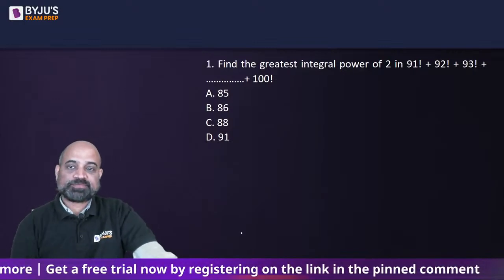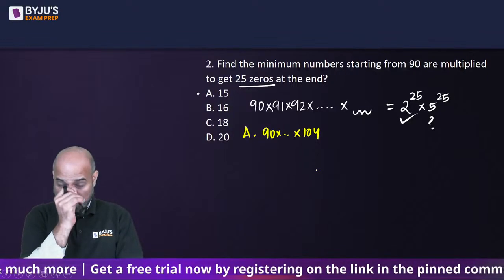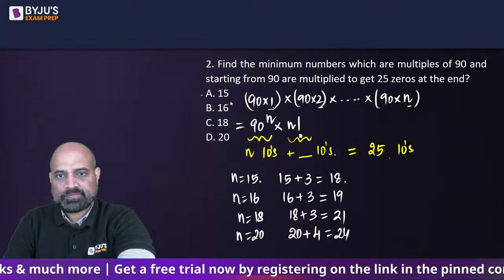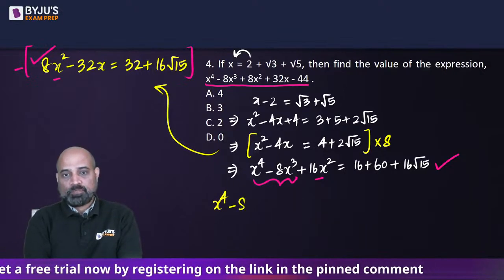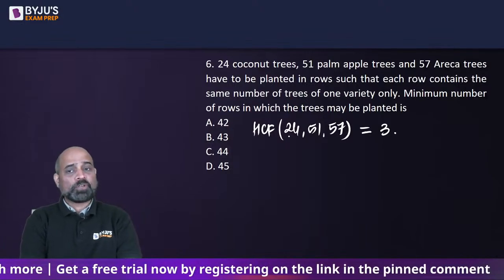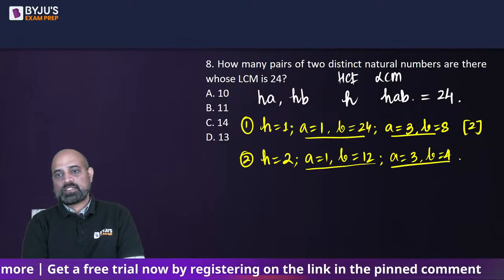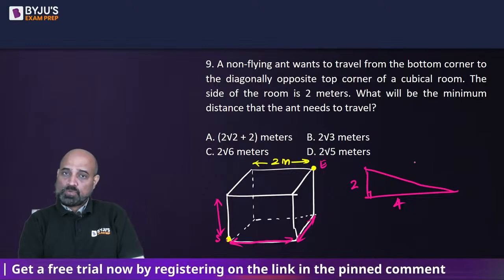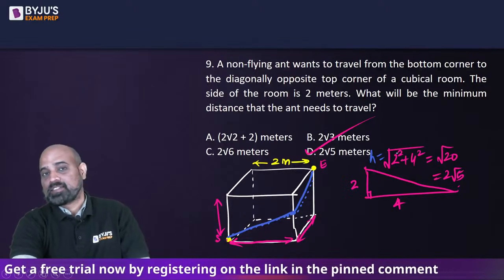XAT 2024 Important Topics | Quantitative Ability & Data Interpretation | Part 1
"Welcome to our YouTube series dedicated to cracking the XAT 2024! 🚀 Join us as we delve into the vital topics, strategies, and insights crucial for acing the Quantitative Ability & Data Interpretation section, your key to success in the MBA journey. In this Part 1 installment, we'll navigate through essential concepts, problem-solving techniques, and practice sessions meticulously crafted to sharpen your skills and boost your confidence.

"Embark on your XAT 2024 journey with our dedicated YouTube series! 🌟 Dive deep into the Quantitative Ability & Data Interpretation section, where we unravel essential topics, solve intricate problems, and equip you with the strategies needed to excel. From foundational concepts to advanced problem-solving techniques, this series is your go-to resource for mastering this critical section
📚 Part - 1 Overview:

Part -1 Comprises the initial questions to set the stage for your XAT preparation journey. Each question is meticulously chosen to mirror the expected XAT difficulty level, ensuring you're well-equipped for the actual exam.